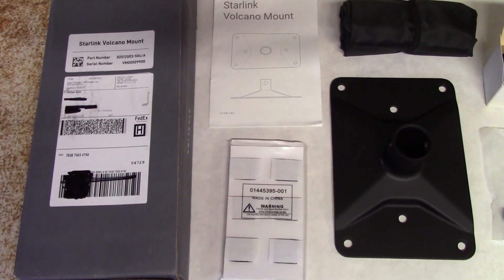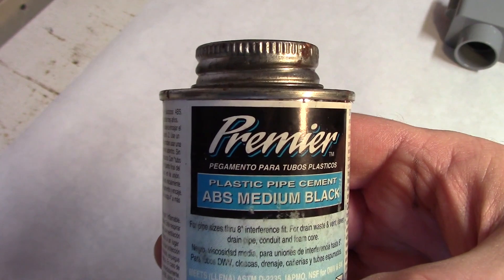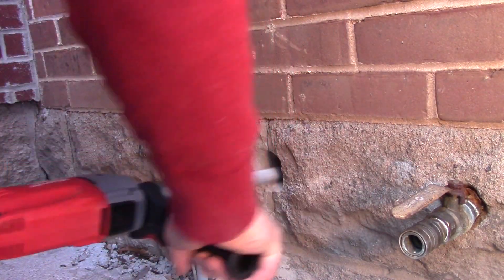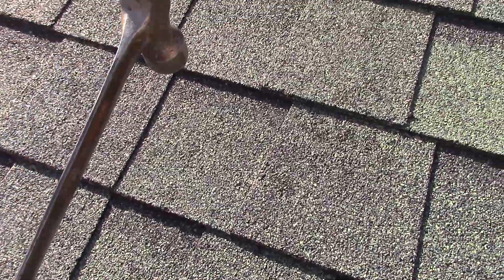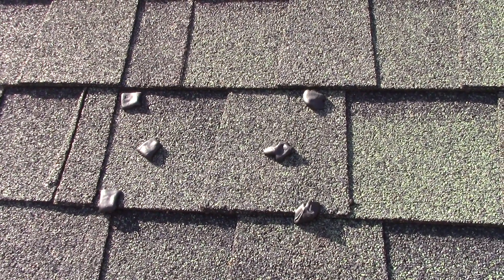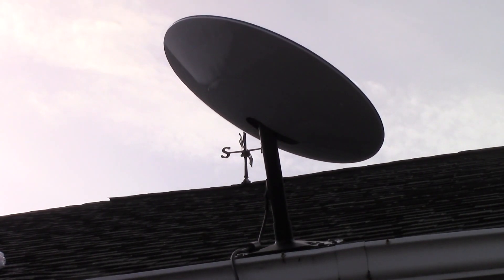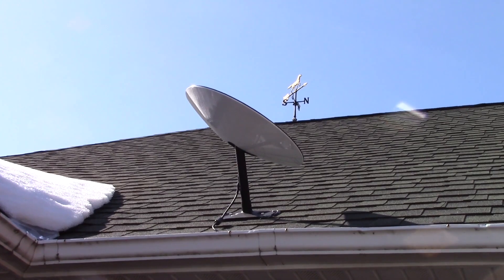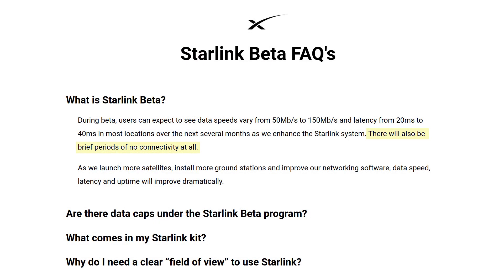Joining the Starlink Beta, Part 2; Roof Mount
In this part, the installation of the Starlink Volcano Mount roof mount kit is detailed. We also touch on connecting Starlink to our existing LAN by way of a Meraki MX67 router from Cisco.

00:08 Introduction
01:45 Volcano Mount kit contents
02:00 Prepare 1" (2.54cm) NMC for wall pass-through
05:05 Install conduit through basement wall
06:08 Begin roof mount installation
11:20 Roof mount summary
11:44 LAN/router connection
12:15 DHCP configuration
13:17 Service quality & Summation